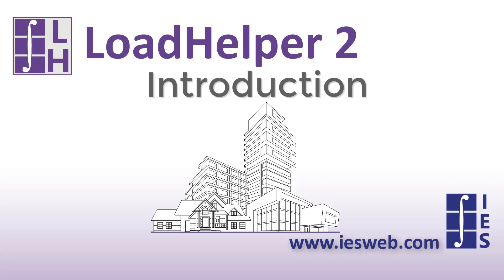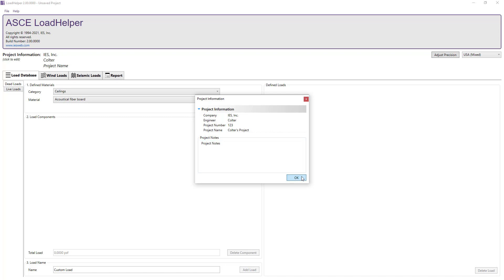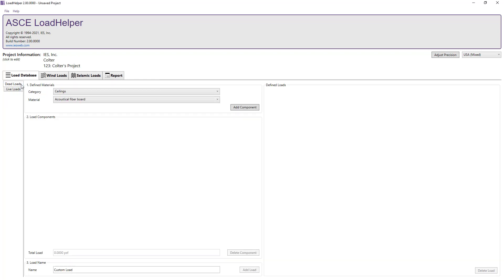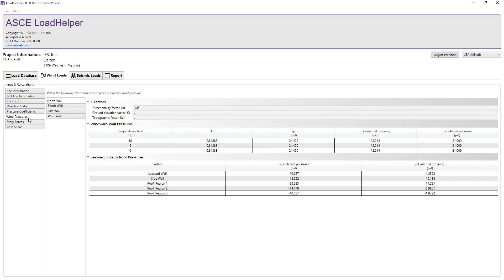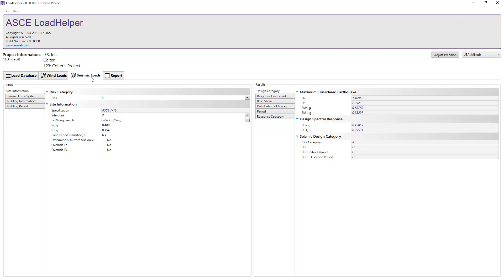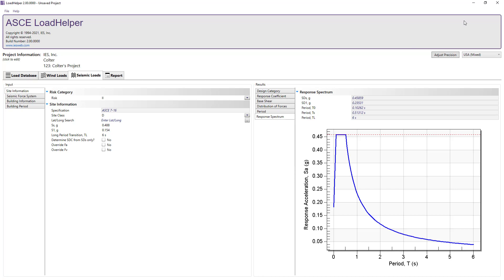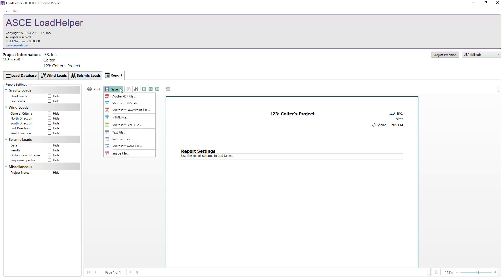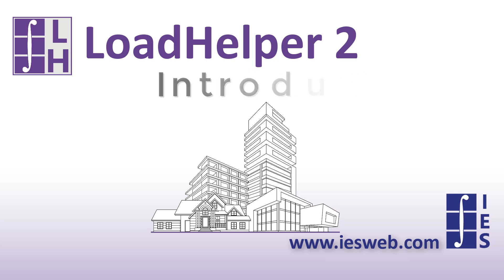LoadHelper: Introduction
The LoadHelper is a stand-alone program used to define project loading requirements from dead, live, wind, and seismic sources according to the ASCE 7 standard.